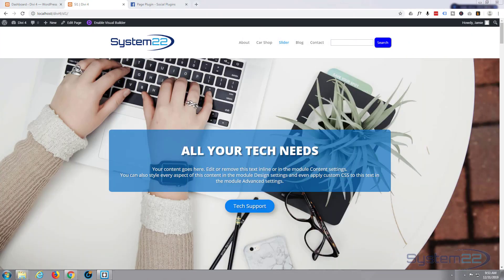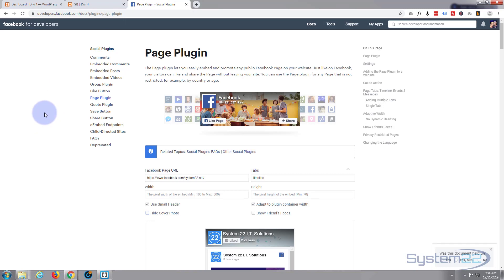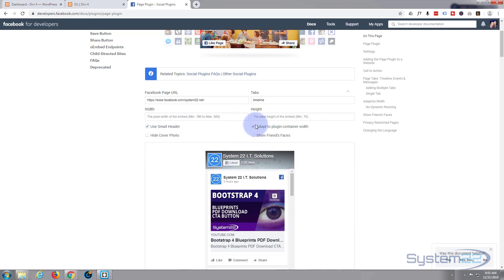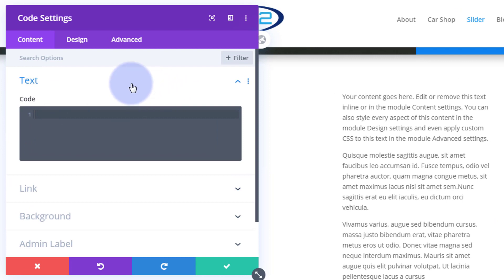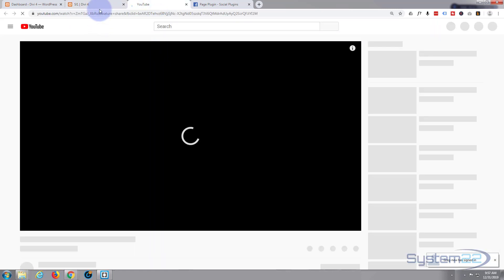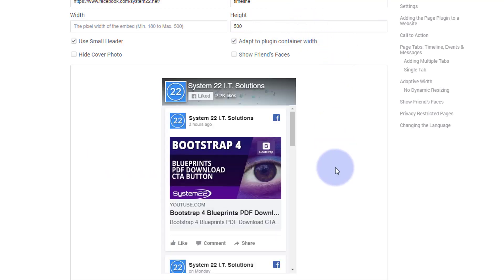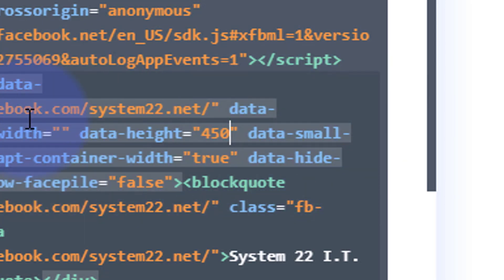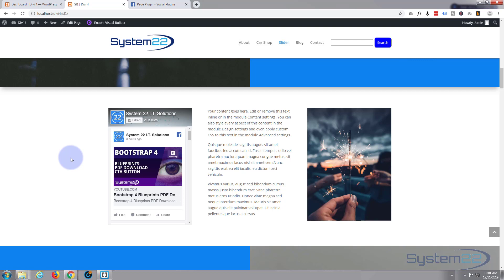Divi 4 How To Add A Live Facebook Feed 👍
Divi 4 How To Add A Live Facebook Feed. The Divi theme from elegant themes is absolutely awesome. Whenever I have a WordPress build, it's my go-to theme every time. I have built many, many sites with the Divi theme and it just keeps on getting better. Elegant themes keeps adding features, and tools to increase your productivity, as well as ease of use and site load speed. So if you are building a WordPress site I recommend you give it a try. You will not be disappointed!